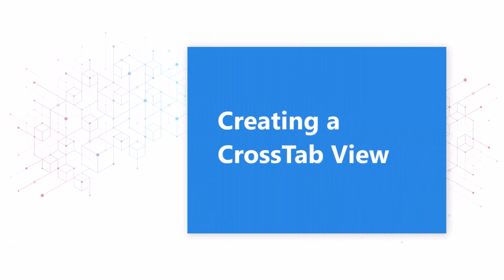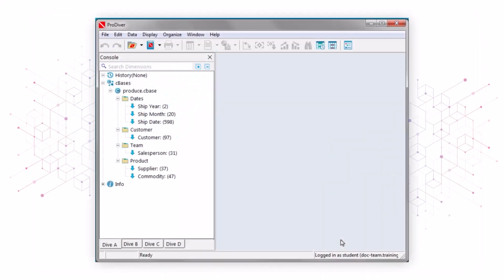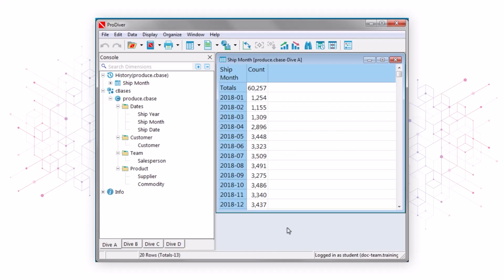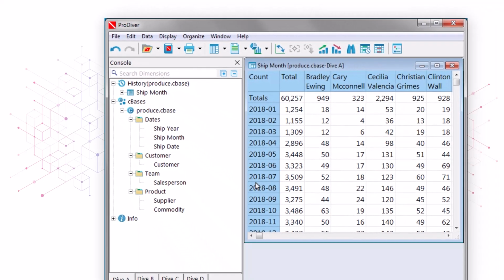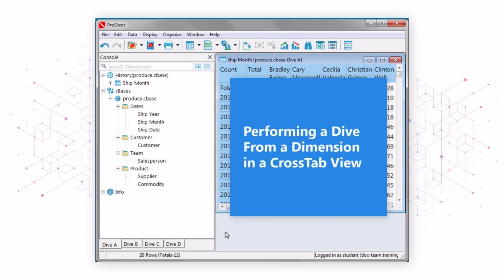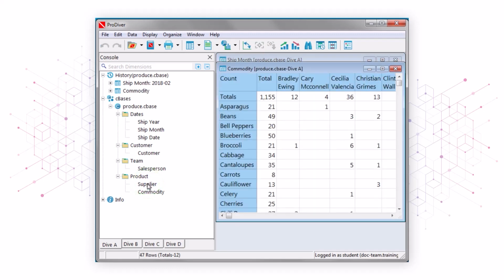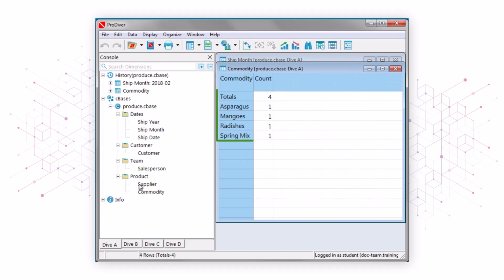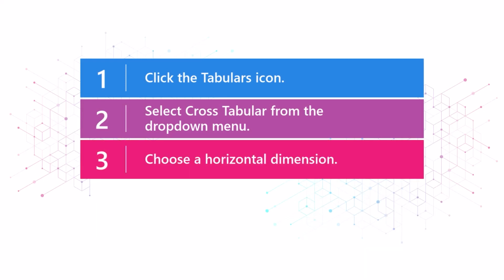How to Create a CrossTab View in ProDiver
Learn how to compare different dimensions with the CrossTab view in Dimensional Insight’s ProDiver advanced analytics.

📚 WHAT WE'LL COVER:

- Introduction to creating a CrossTab view of data for enhanced dimensional analysis
- Demonstrating how CrossTab views display two dimensions of data within the same grid
- Example scenario: Analyzing sales data to compare the number of shipments by salesperson across different months
- Detailed walkthrough on setting up the CrossTab view, including selecting dimensions for rows and columns
- Exploring the functionality of diving on vertical dimensions within the
- CrossTab view to further analyze specific data points
- Instructions on diving on numerical values in the CrossTab view to focus on specific data subsets
- Tips for using ProDiver commands to create and manage CrossTab views effectively

By the end of this video, you'll know how to use the CrossTab view in ProDiver to perform complex comparisons and analyses of your data.